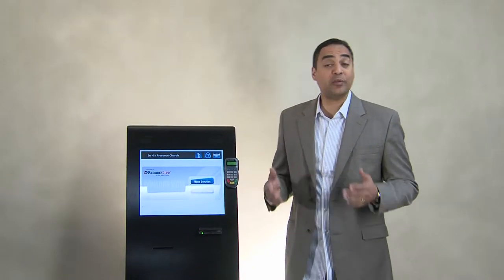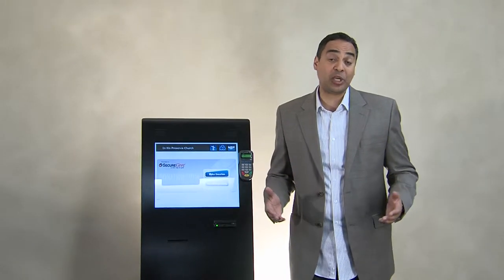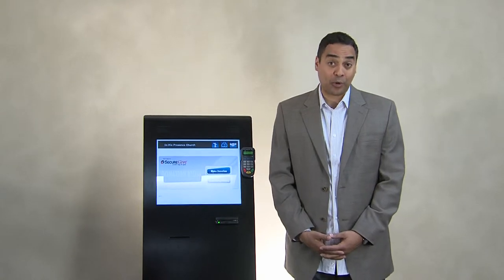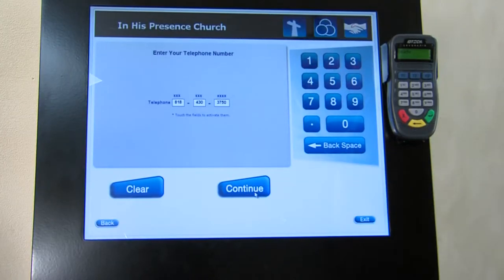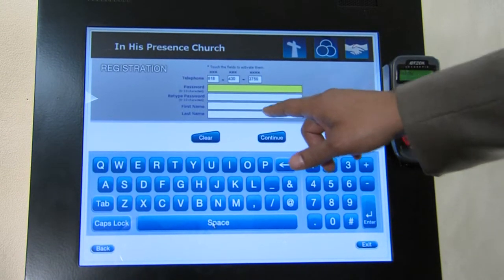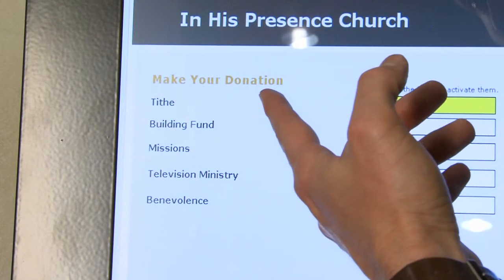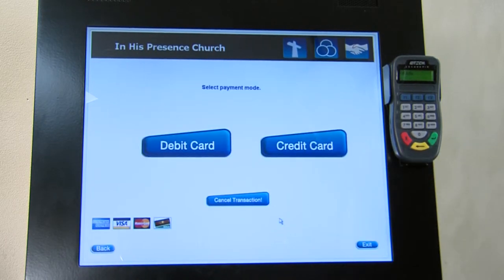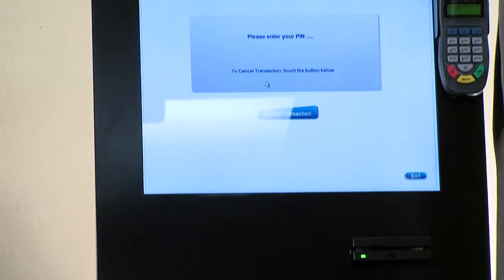Final Kiosk Spot with Music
Full RES